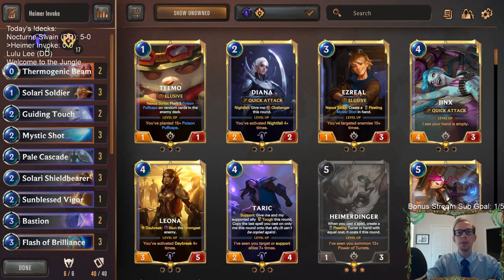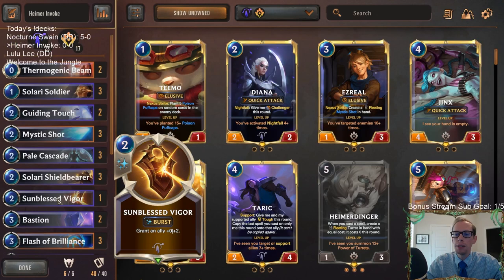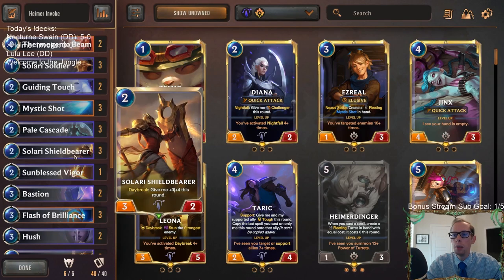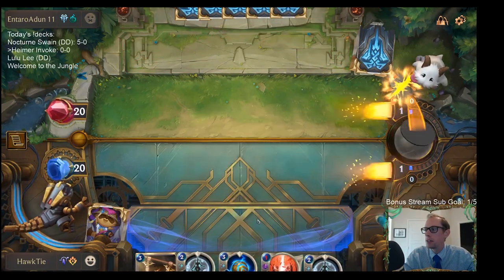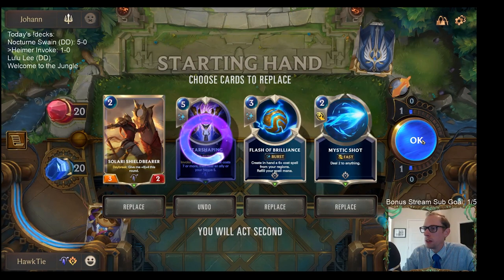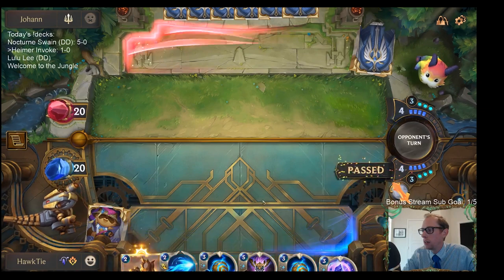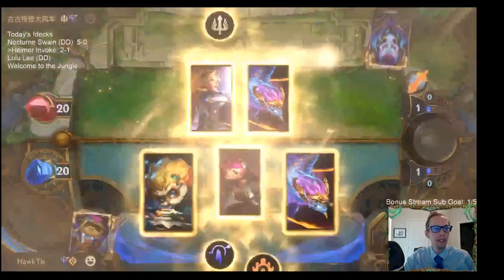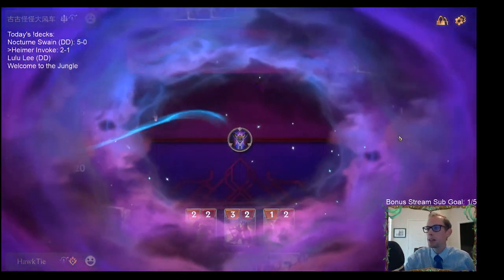Heimer Invoke: Heimerdinger is back! l Legends of Runeterra LoR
Legends of Runeterra Ranked deck: Heimer Invoke
Code:
CEBQIAYJDQRVQYADAECBANBYAEBAIBQDAEAQIGYEAMERGM2UKUAQEBAIAIBQGCIXK5RACAIEGE
Champions: Heimerdinger, Vi, Aurelion Sol
Regions: Piltover & Zaun, Targon